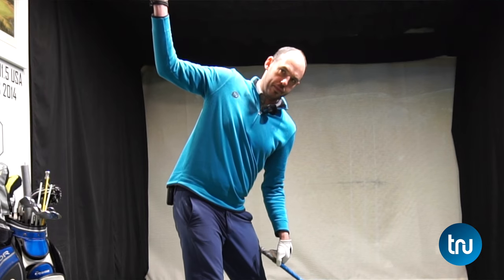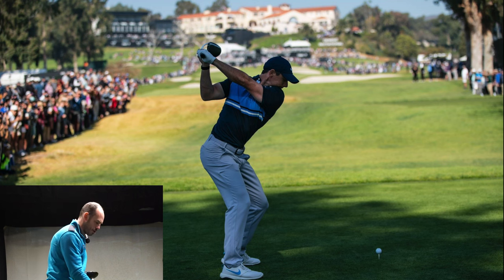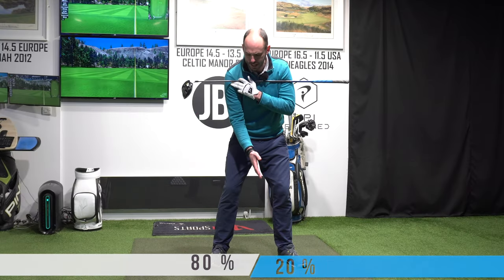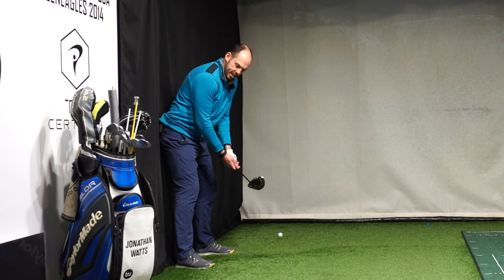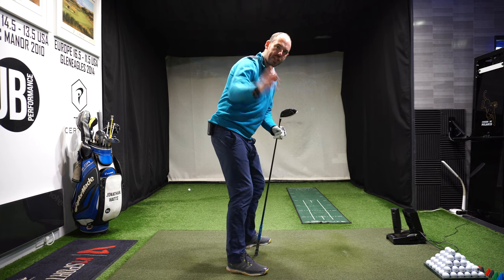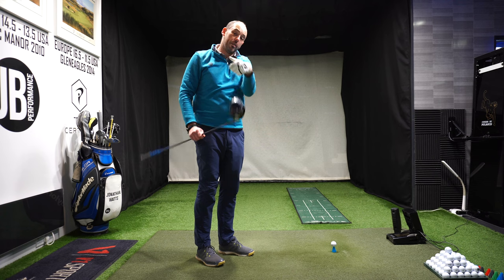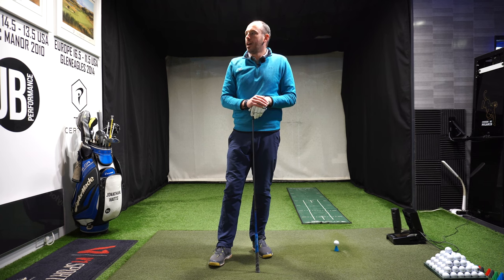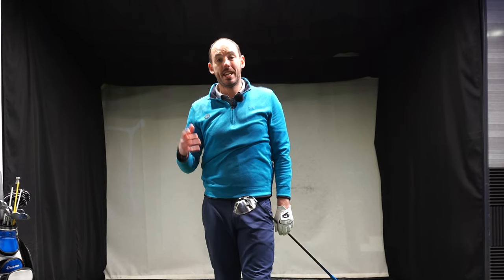Trail ARM MOVE That Will Change Your Game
Get the trail arm in position at the top of the golf swing to hit longer and straighter drives.
See where the elbow should be at the top to create the correct width and depth in your golf swing and see how simple the downswing becomes!